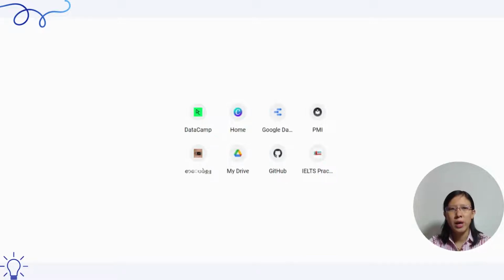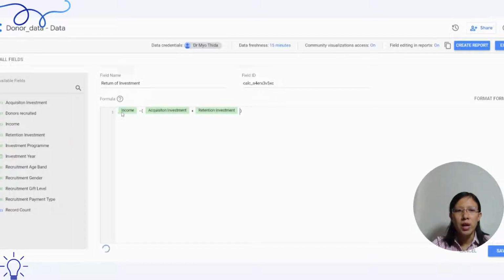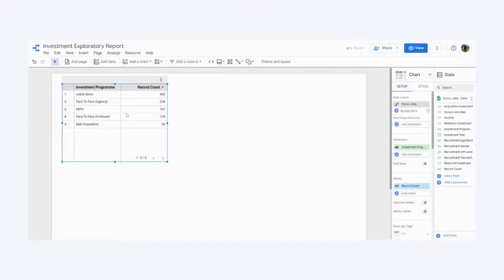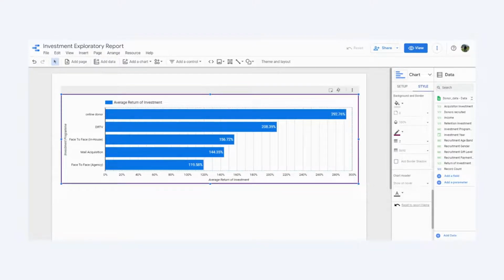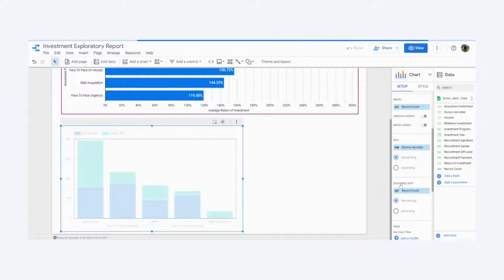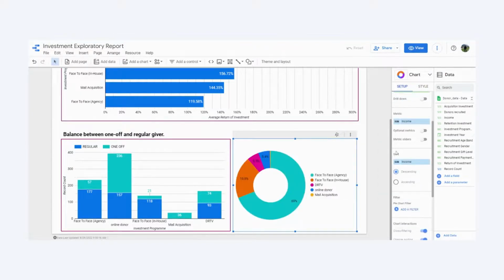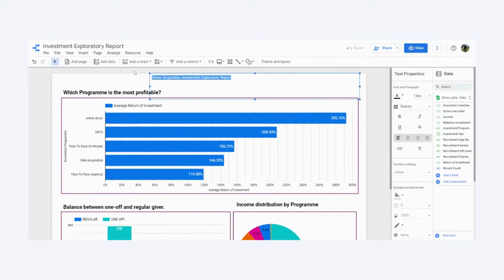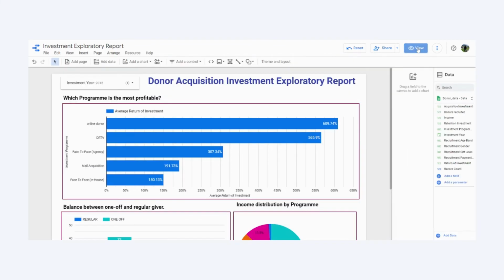DA Project: 1 Fund Raising Data Analytic Part 2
This video explains how to use Google Data Studio to create an interactive dashboard for extracting useful fundraising data and analyzing patterns to find out the programme that provides the highest Return of Investment.